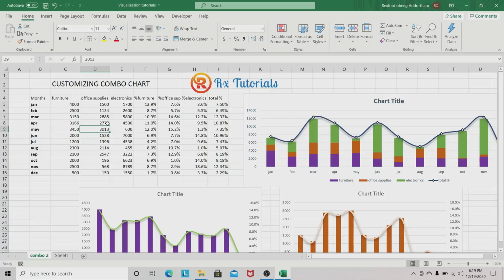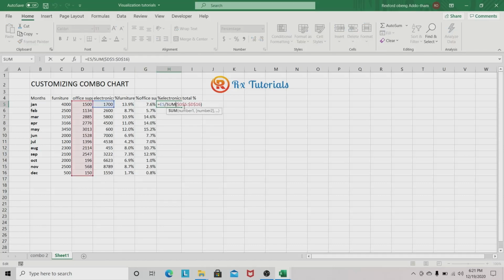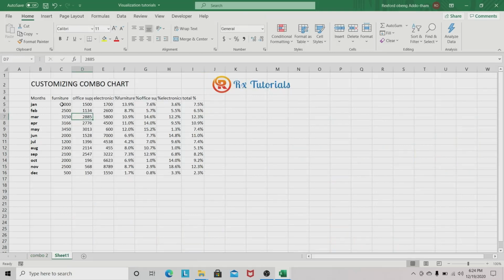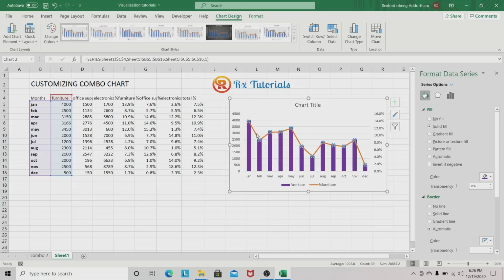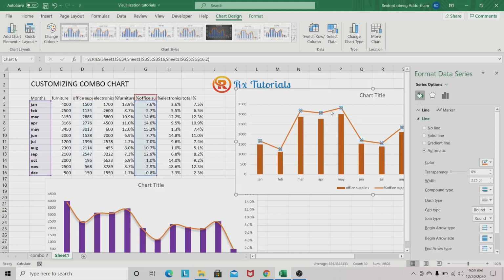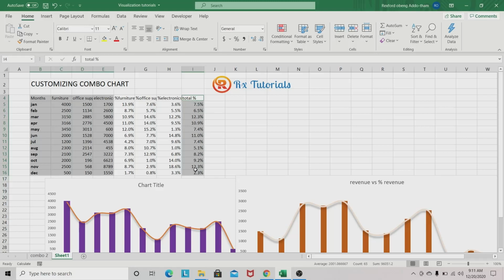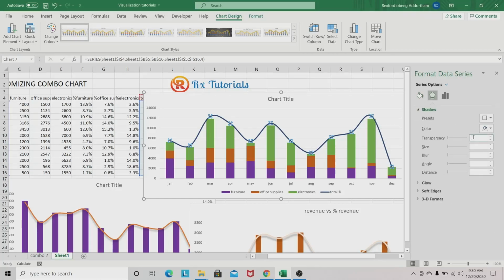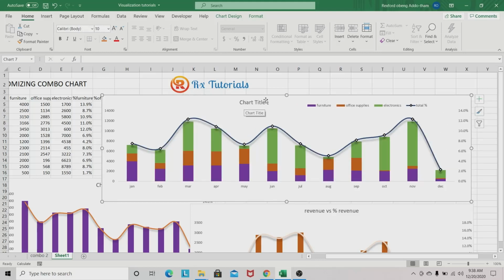How to create the most beautiful Combo Charts, Microsoft Excel-Beginner's Guide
In this video, we build a very unique combination charts using advanced features of Microsoft excel